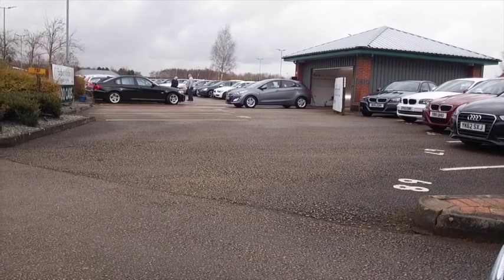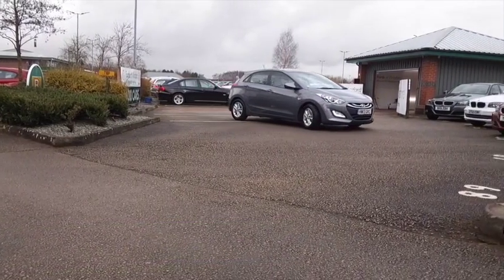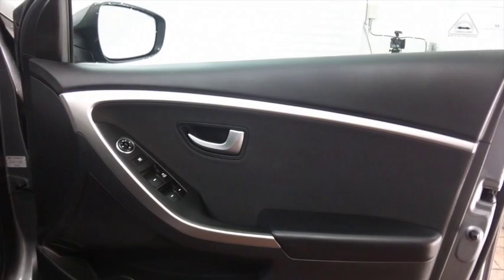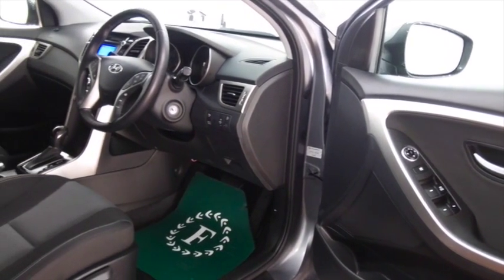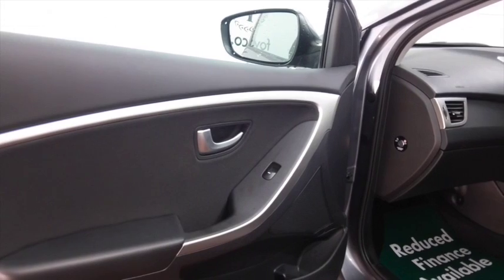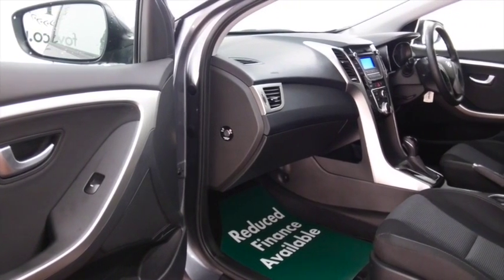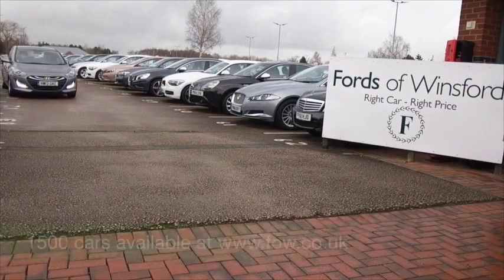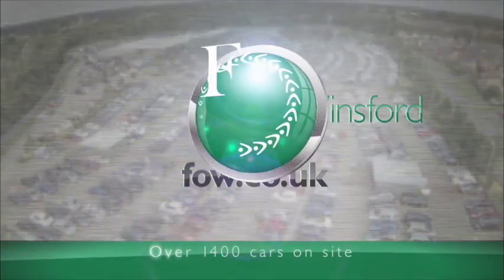HYUNDAI ACTIVE CRDI AUTO (2013) 1.6 Crdi Active 5dr Auto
DETAILS:
First registered: 14/05/2013
Current mileage: 17460
Registration: HW13GKC
Colour: Grey

This used car is for sale at Fords of Winsford Car Supermarket in Cheshire, UK